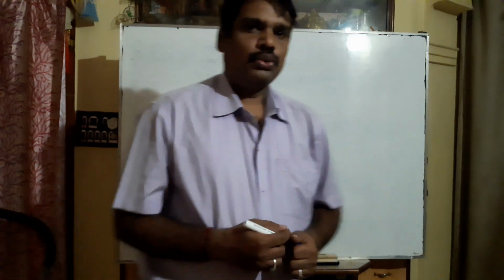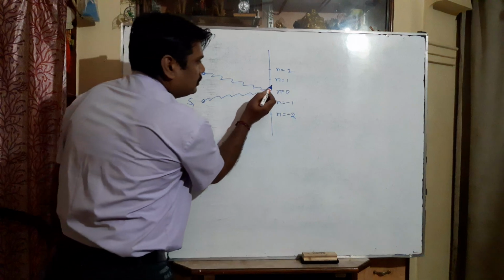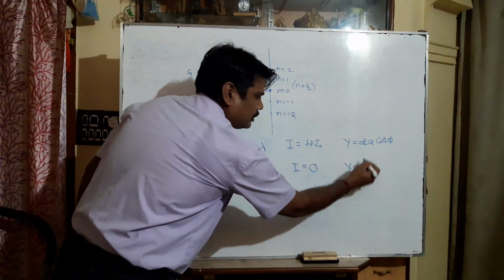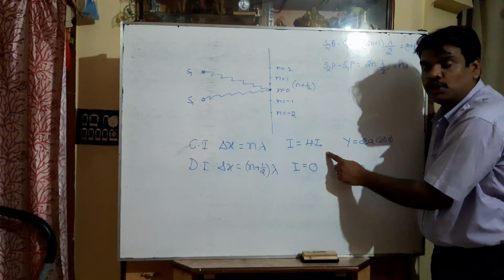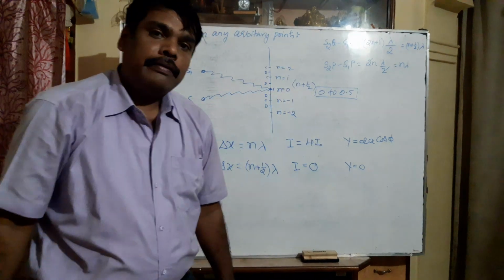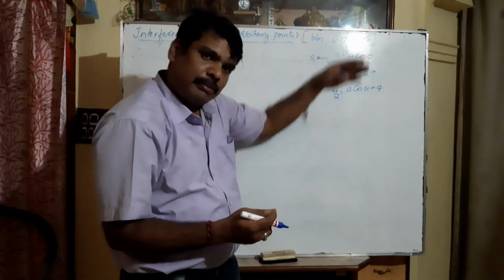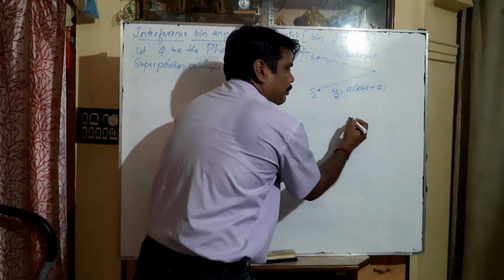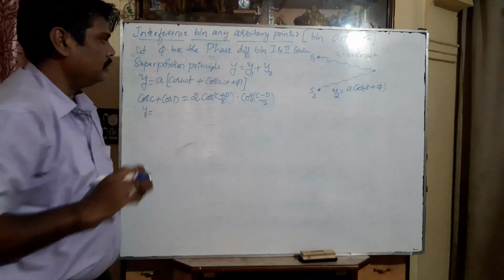2ND PU CHAPTER 10 WAVE OPTICS Part 10.6